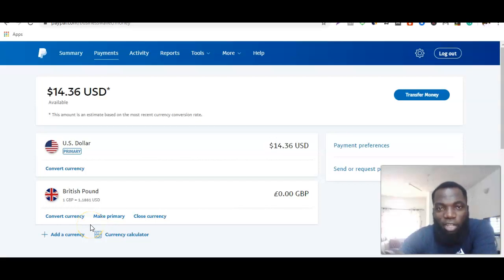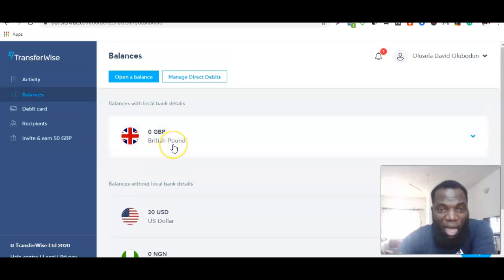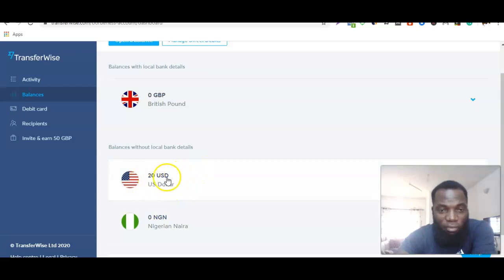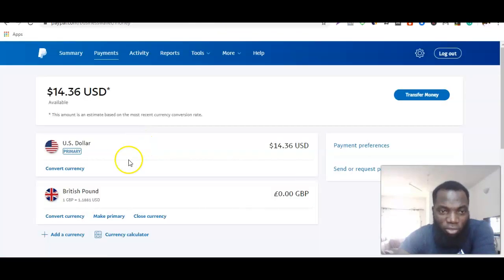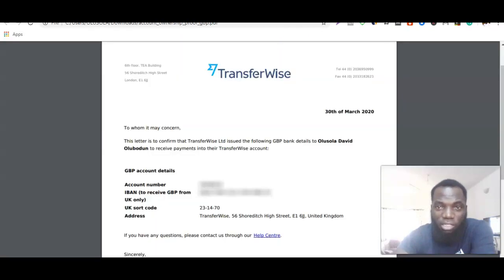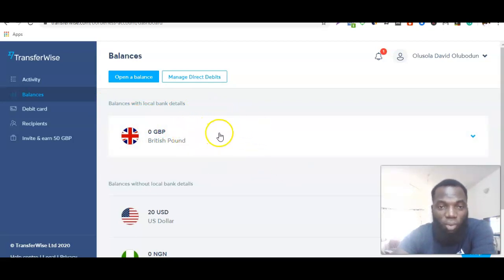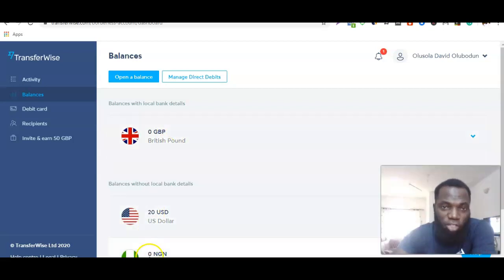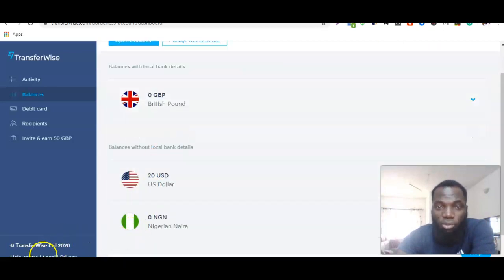How to Link PayPal to Nigeria Bank Account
Discover how to link or add bank on  PayPal for Non-Us Account!